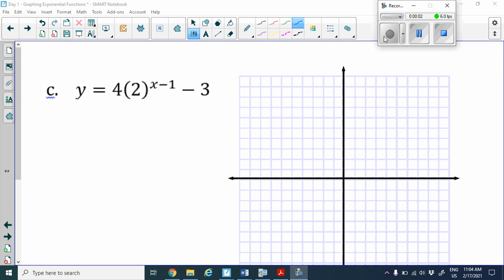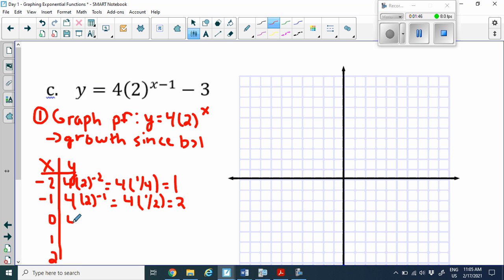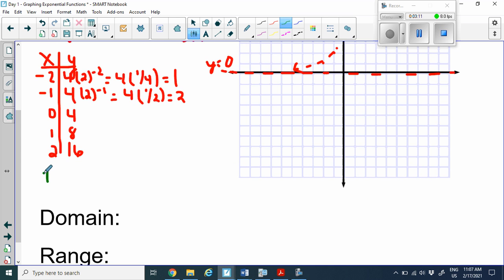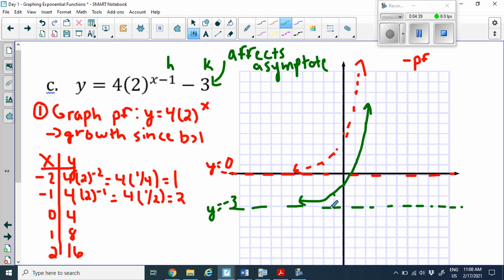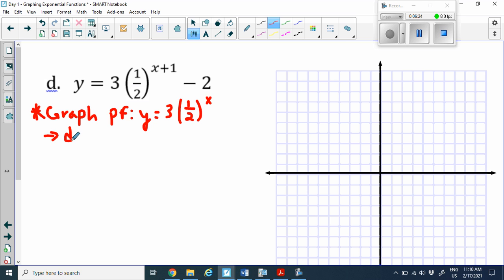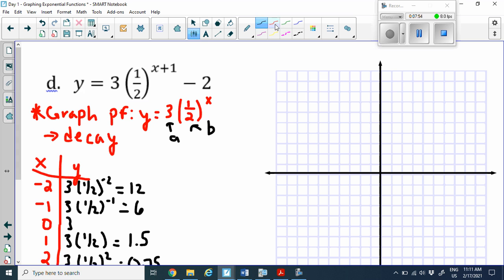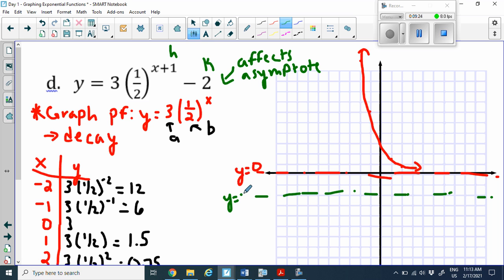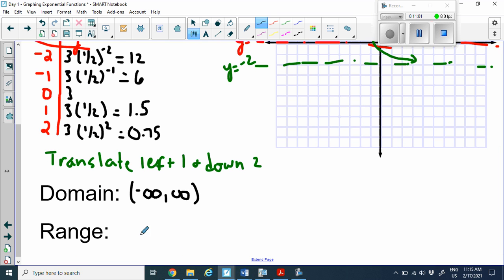AS Algebra 2 - Day 1 Part 3